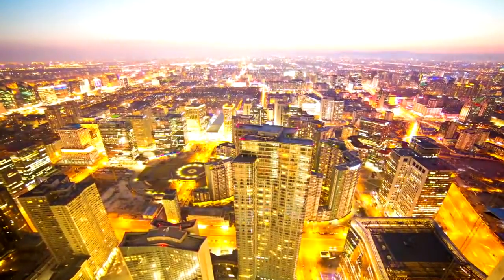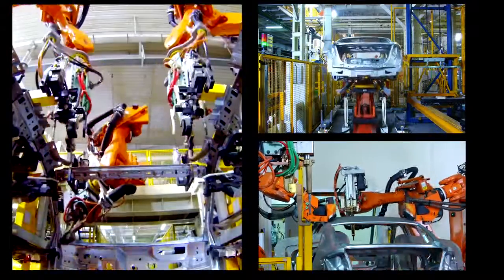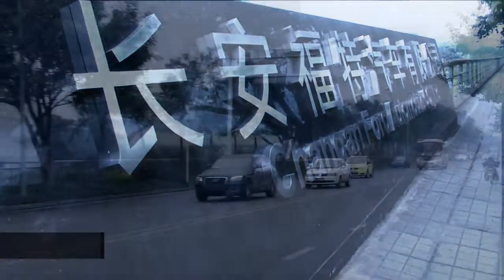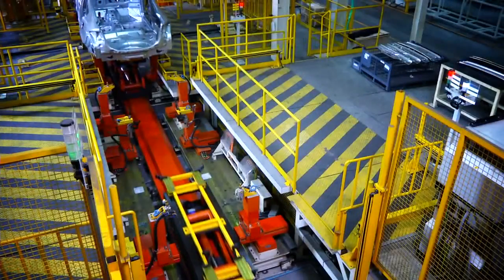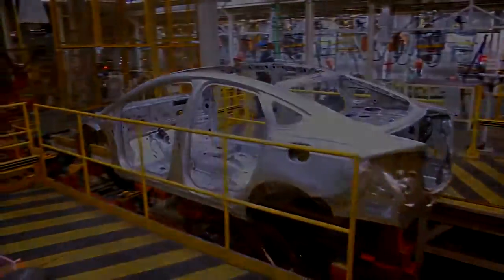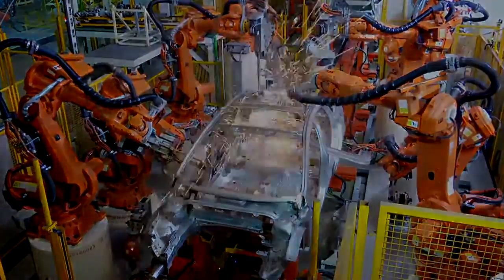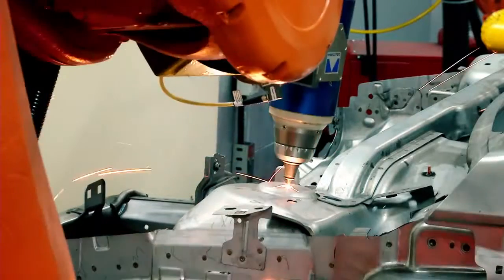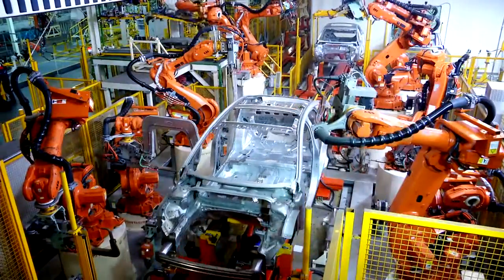ABB Robotics Automotive Body in White Assembly at Changan Ford China